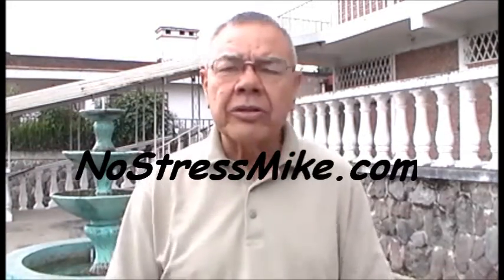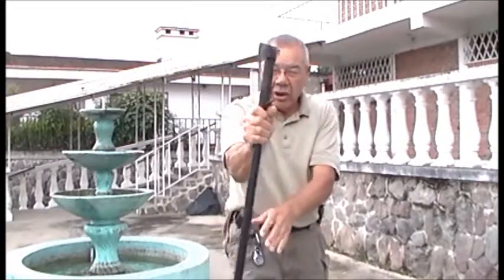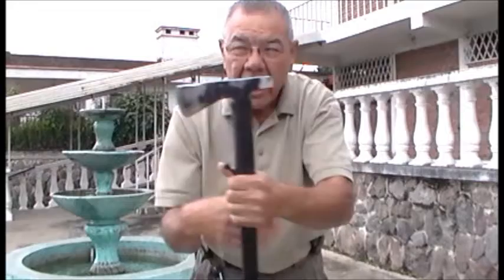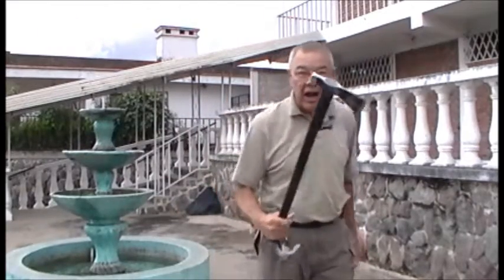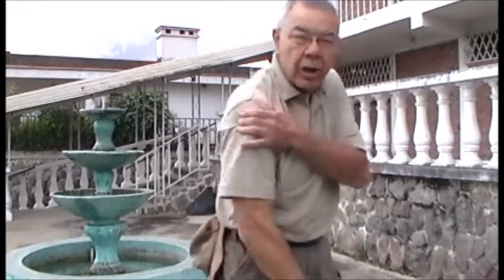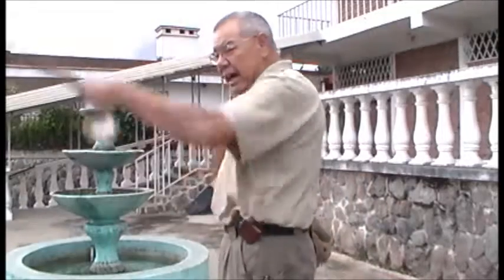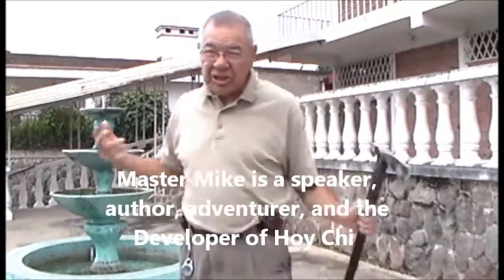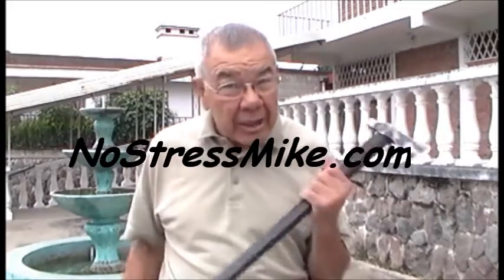Keeping Fingers, Wrist, Arm, and Shoulder Limber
Staying healthy is a lot easier than losing your health and trying to get it back.